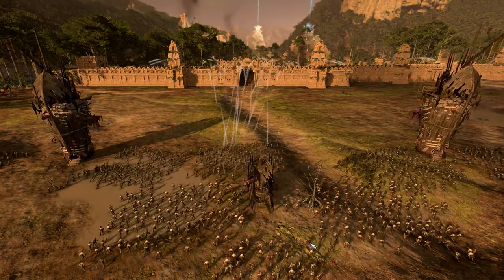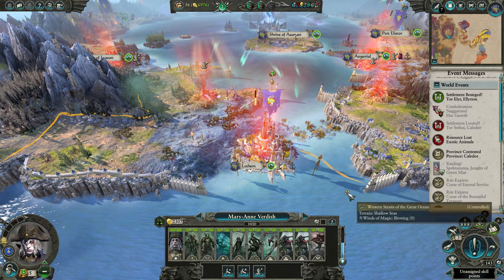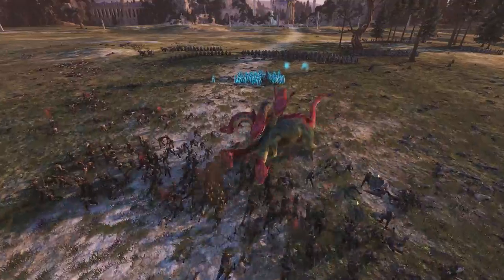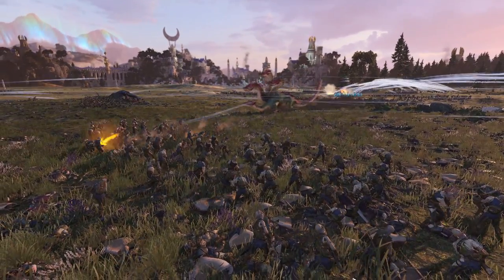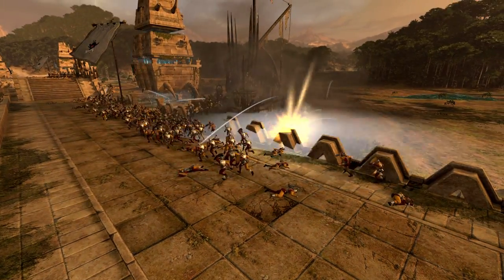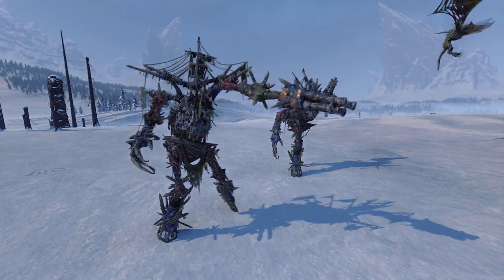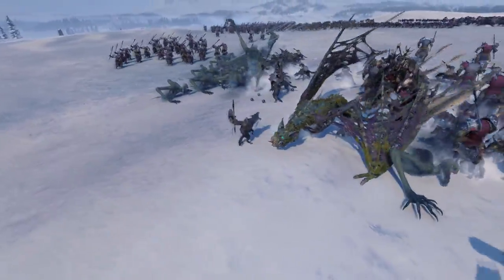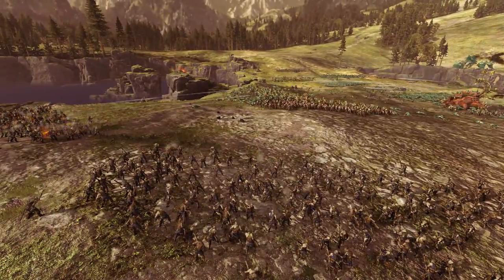TW:W2 - The Drowned (Vampire Coast) - Necromancy Faction